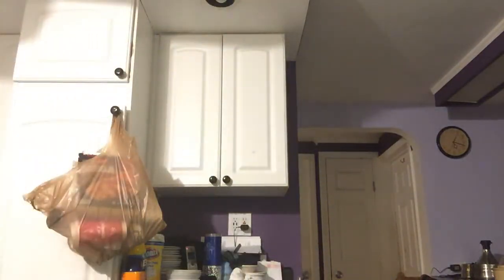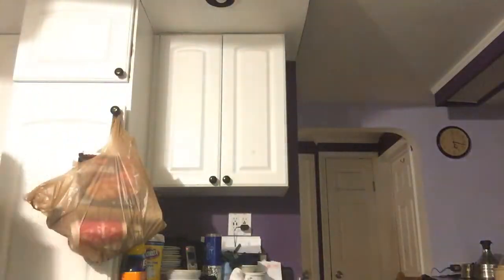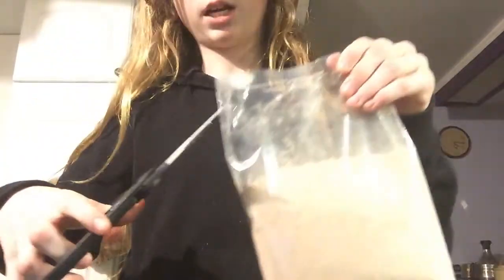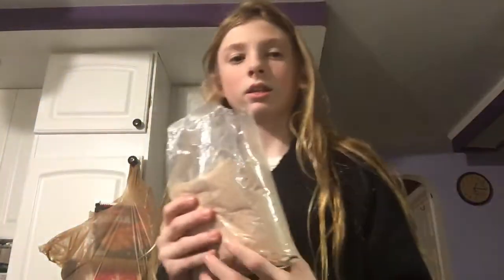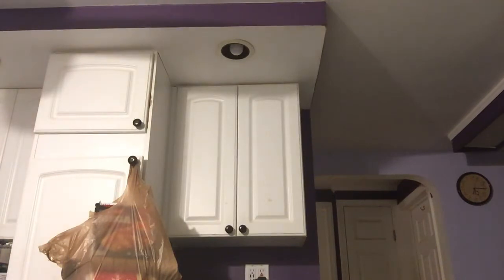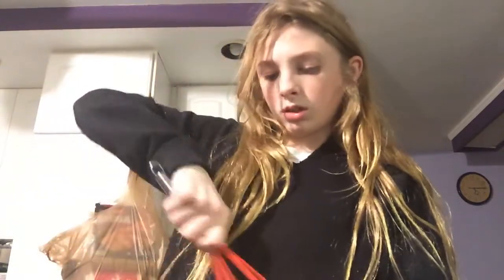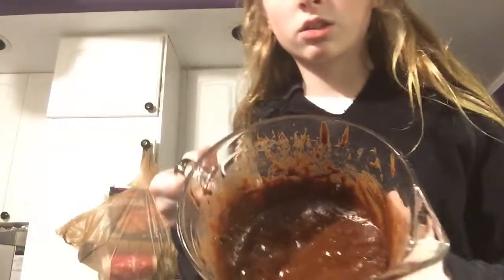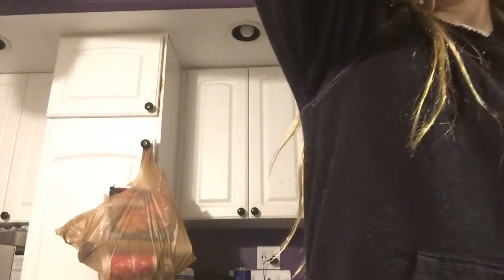The first episode of jacks café